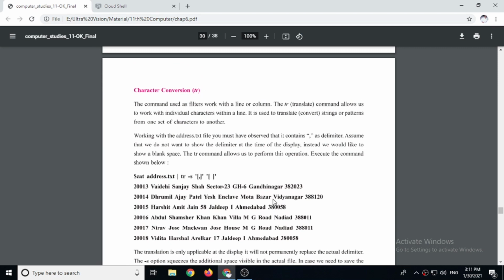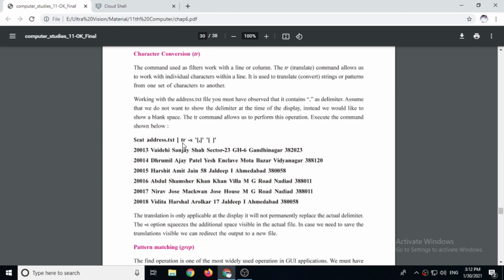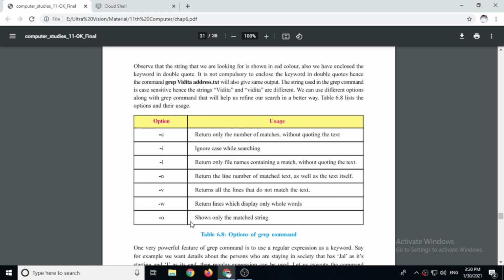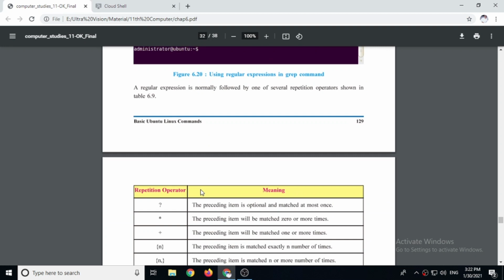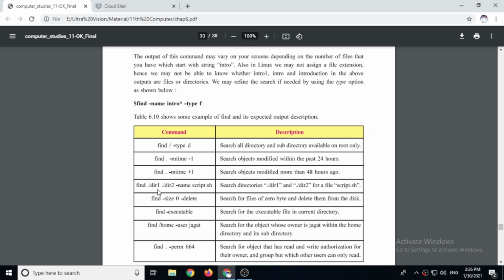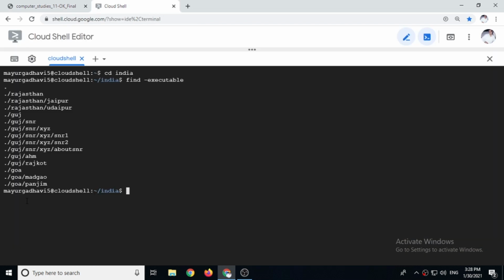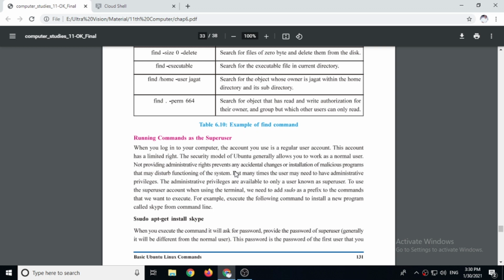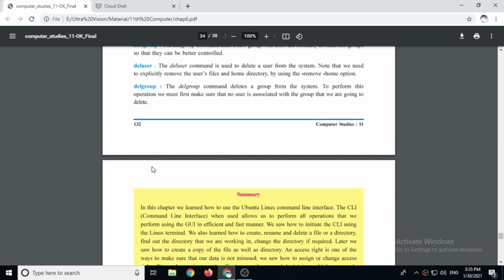11th SciEng Computer Ch6 P9